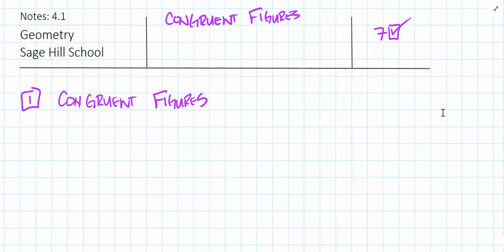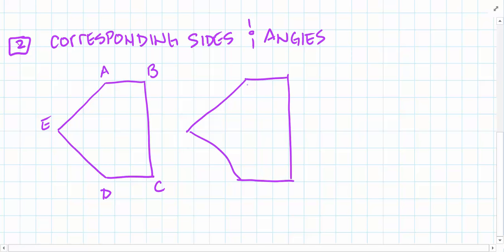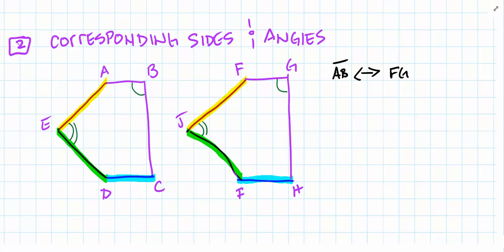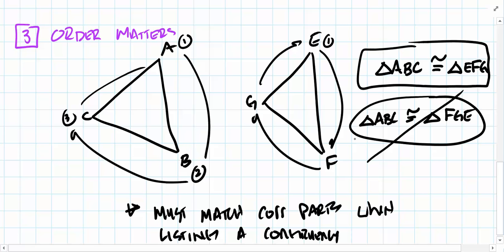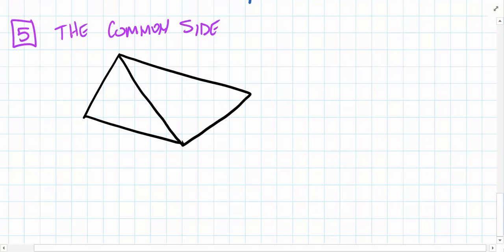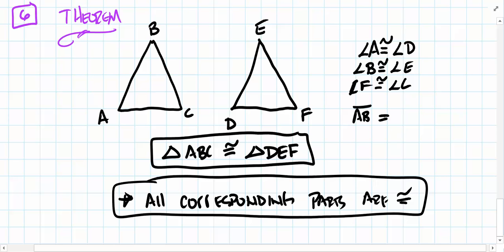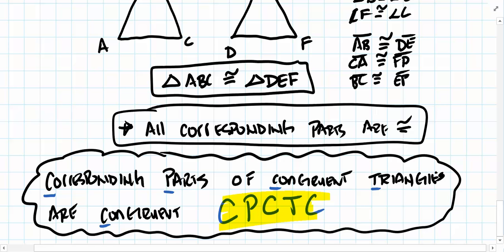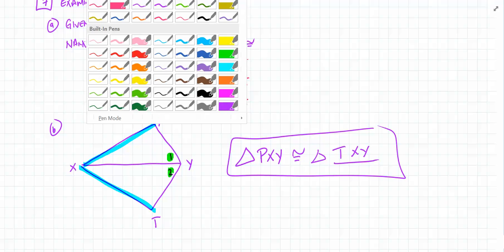Geom 4 1 Congruent Figures